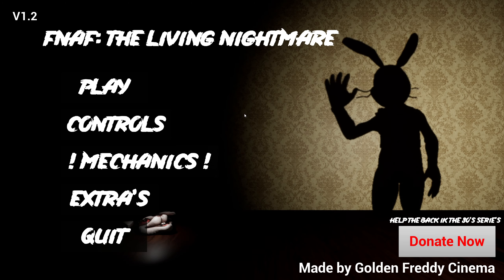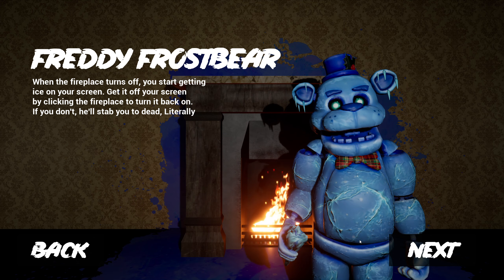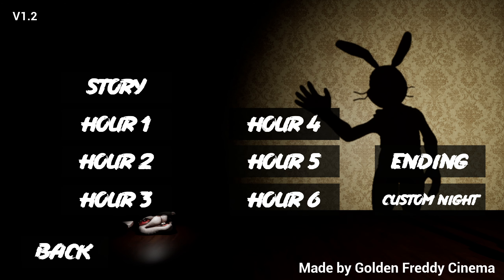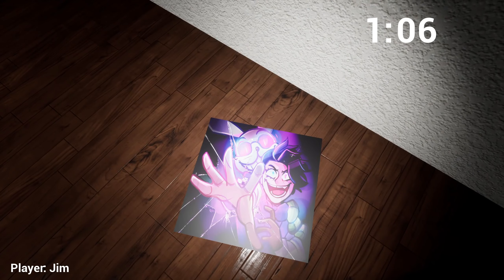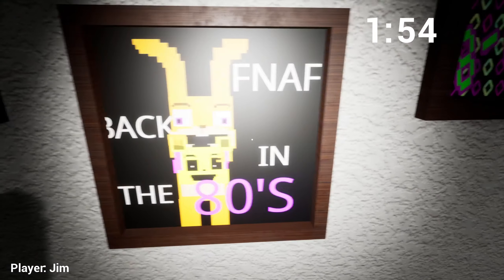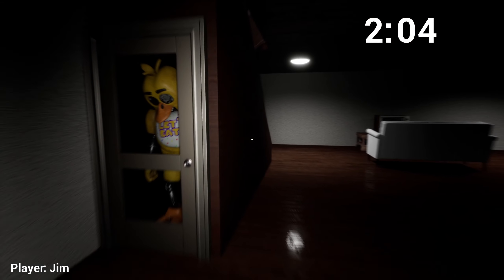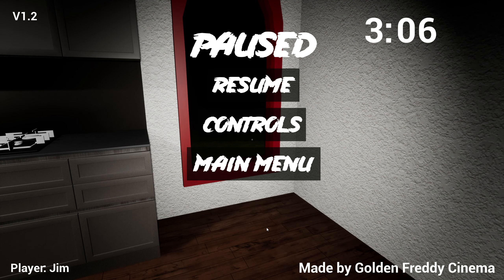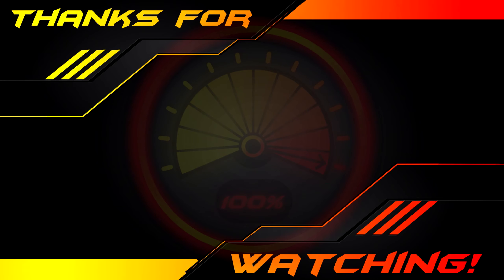BONNIE BE STALKIN' || FNAF The Living Nightmare [#1]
Just a short and simple gameplay on this goofy 3D freeroam FNAF fangame.